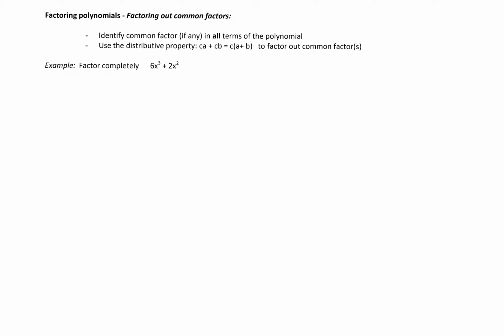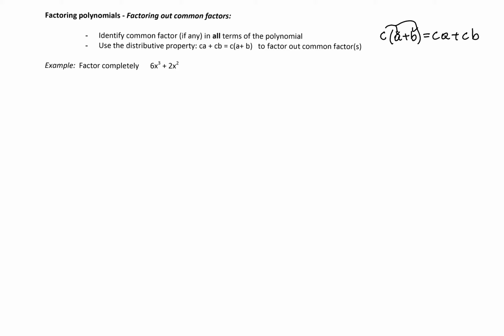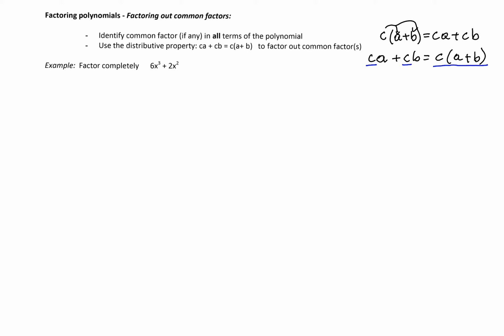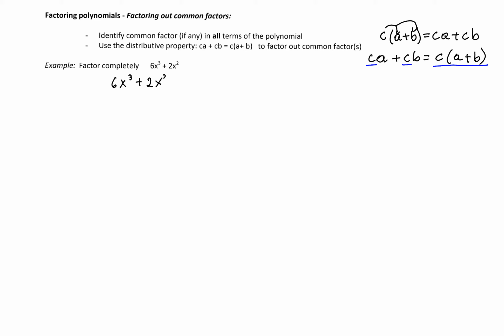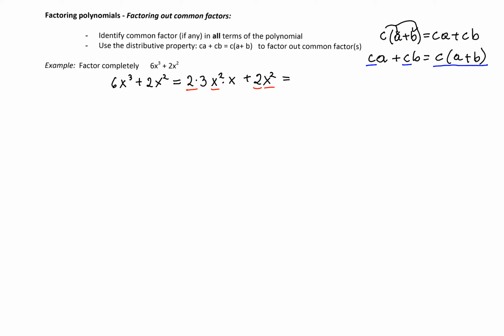Factoring polynomials factoring out common factors